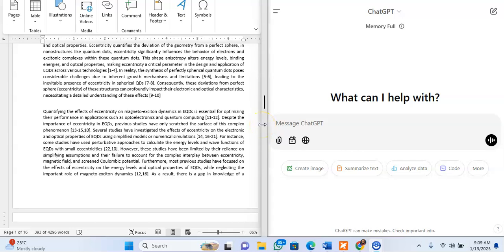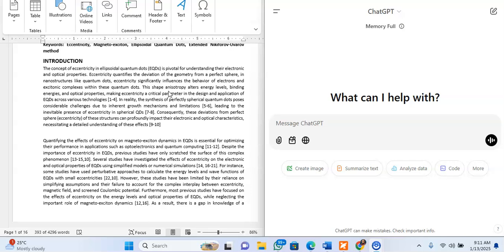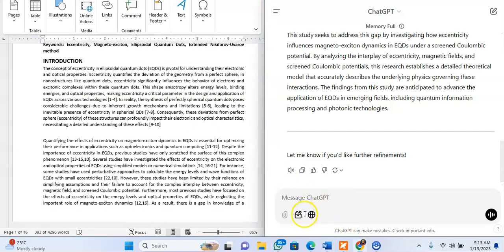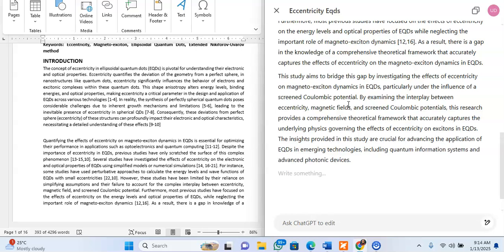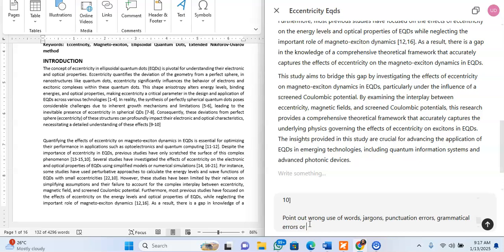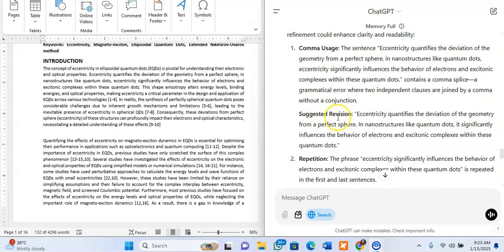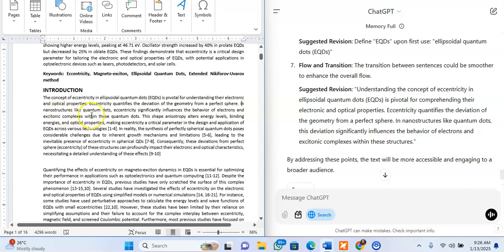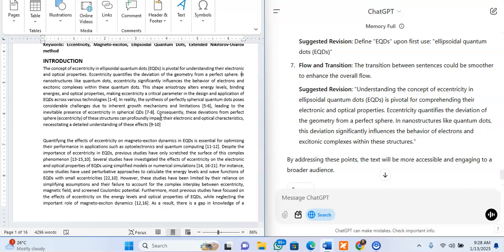How to Ethically Use ChatGPT to edit and refine your research manuscript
Learn how to harness the power of ChatGPT to improve your research manuscript while maintaining academic integrity. This video provides guidance on ethical usage, best practices, and practical tips for using ChatGPT in your research editing process